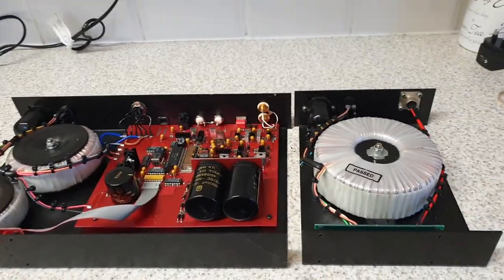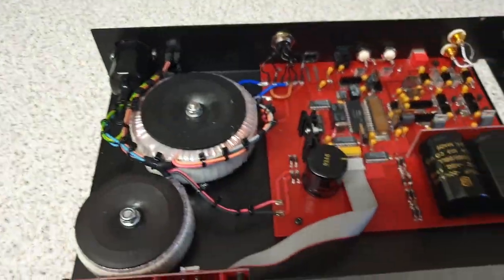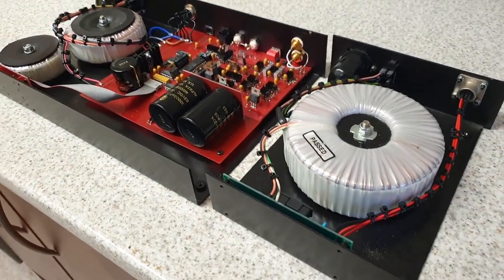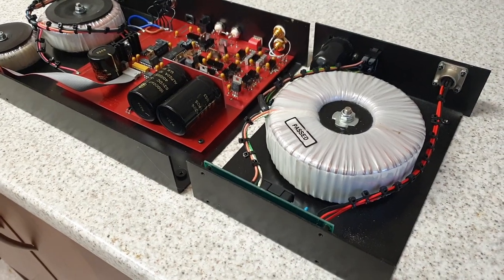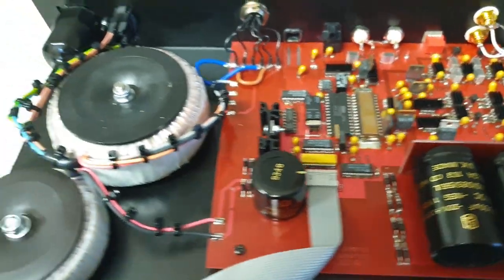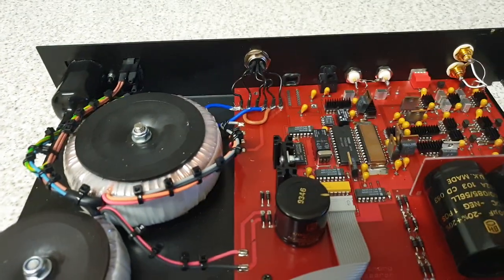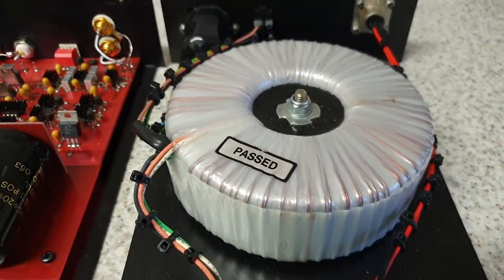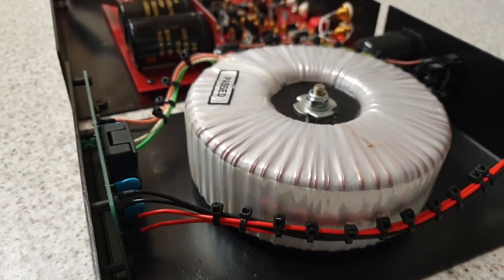my new excellent Dac see if you can guess it make and model😉